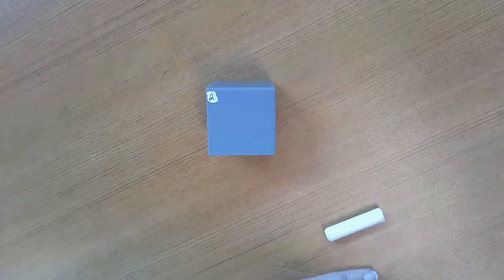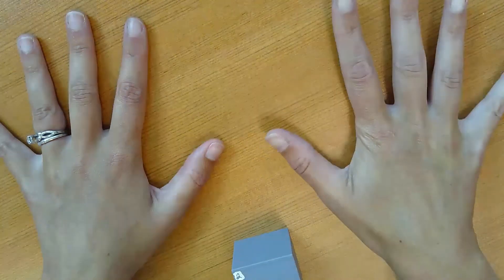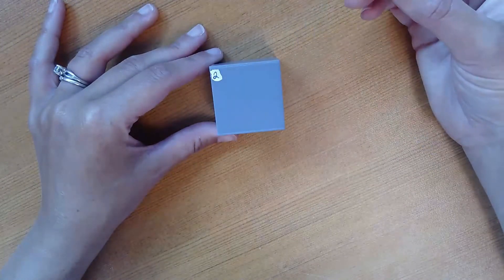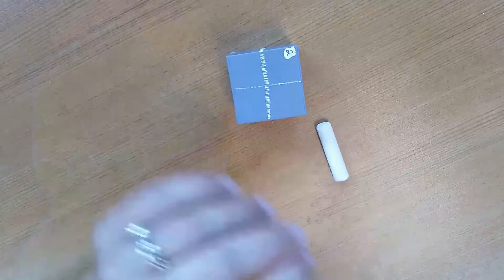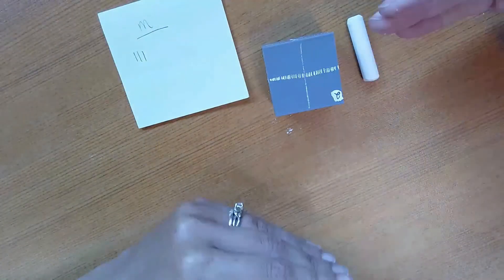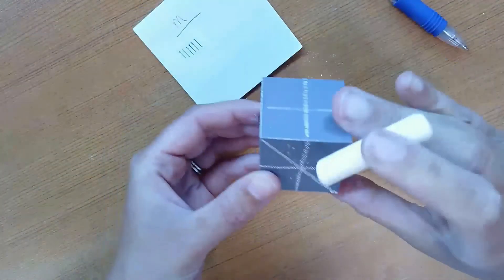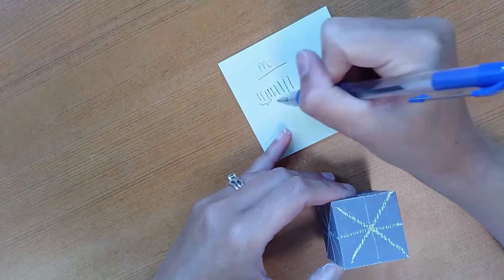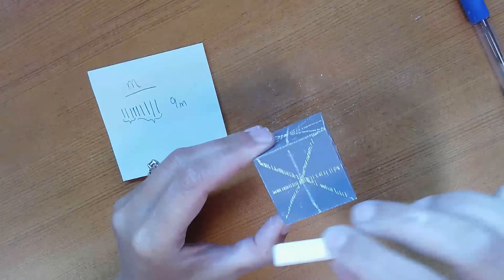Mineralogy, Crystallography: Point Symmetry, Mirror Planes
A video demonstration intended to help 2nd year Mineralogy students identify Mirror Planes